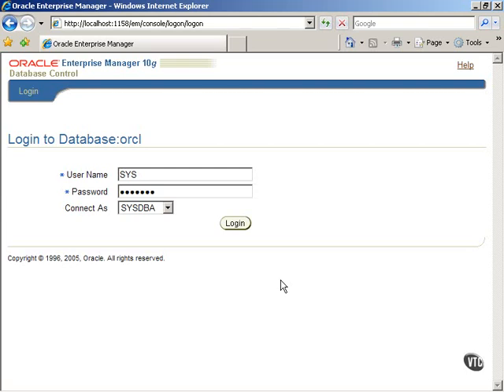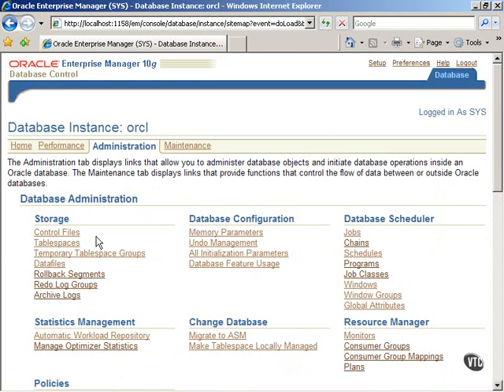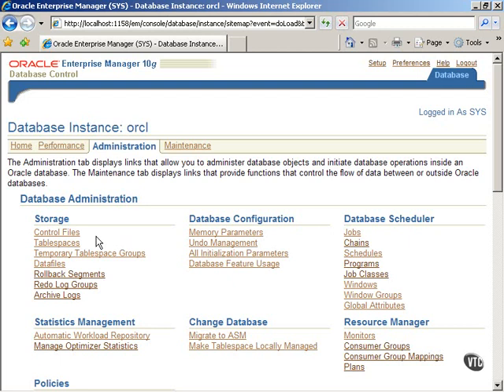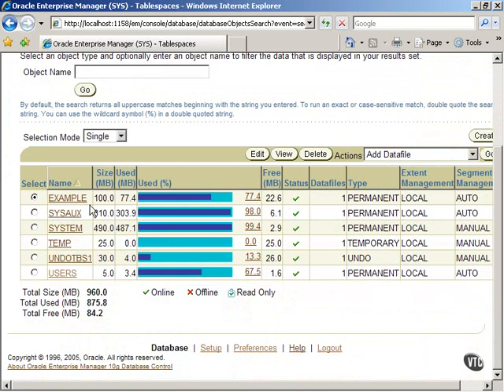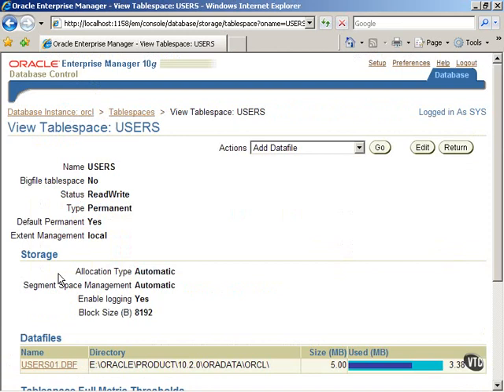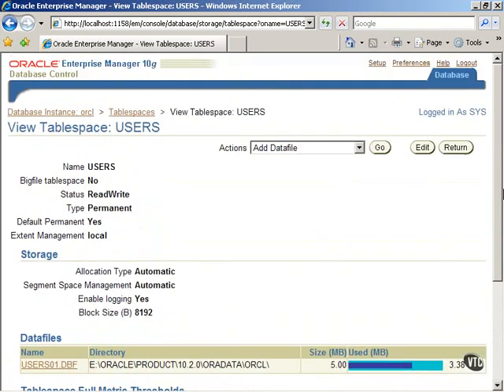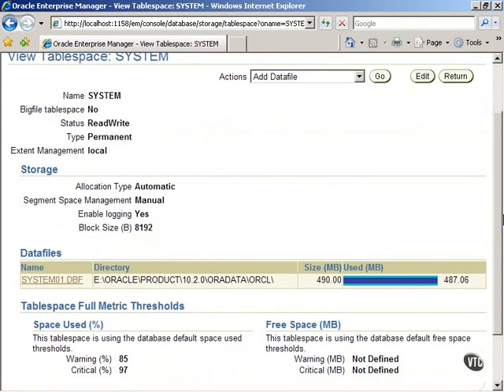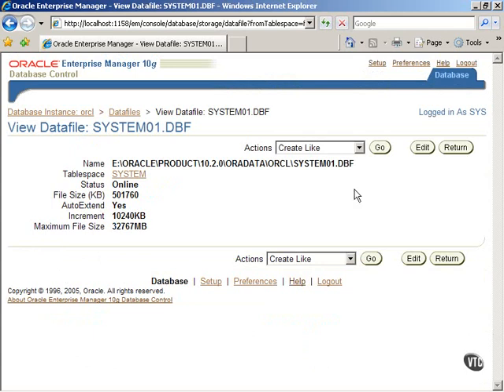06 04 Managing Tablespaces